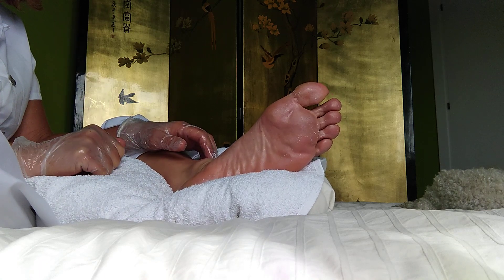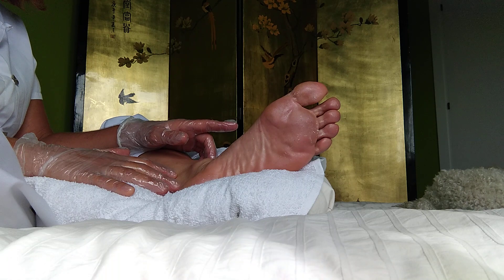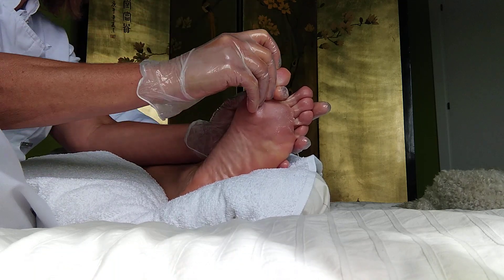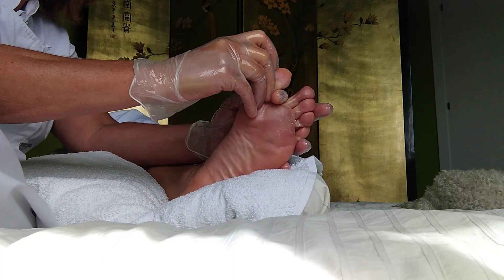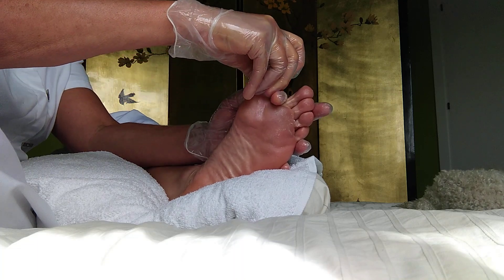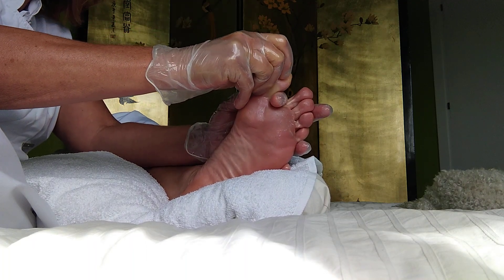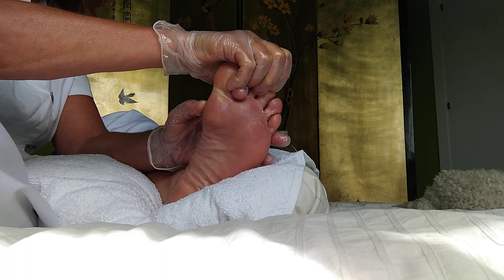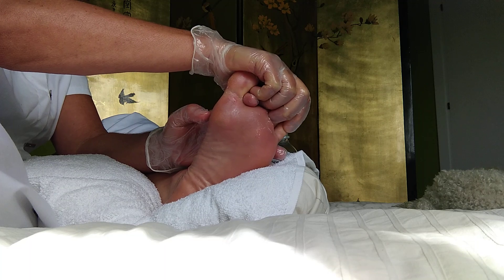Foot reflexology part 3: head and sinuses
Personalized one-to-one online Massage & Foot Reflexology offered.